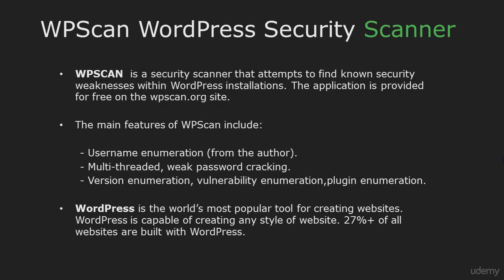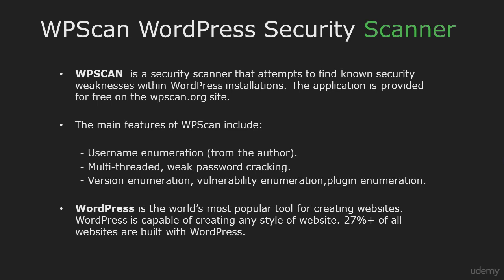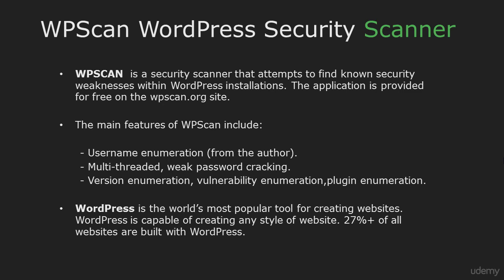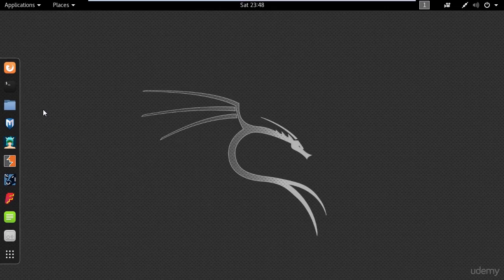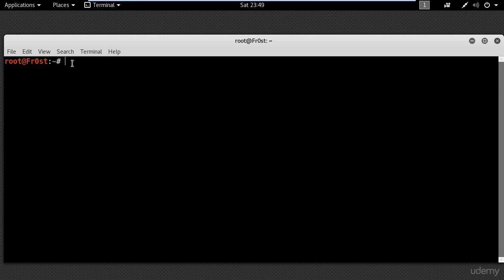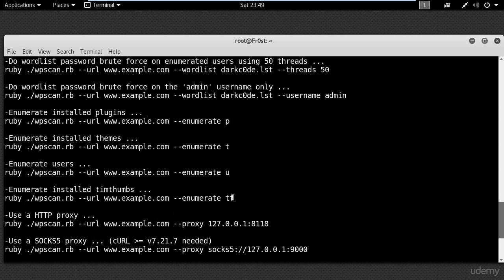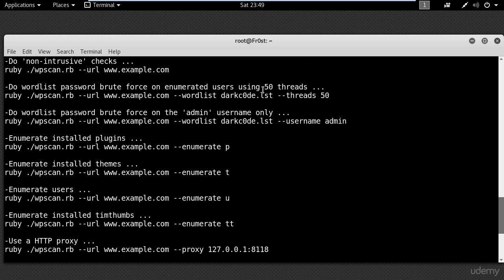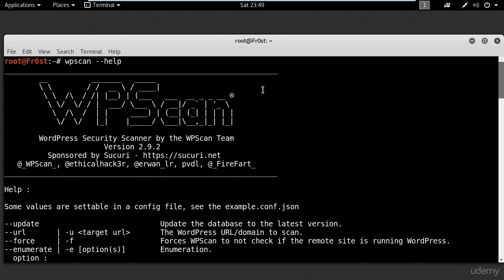Web Hacking for Beginners #10 Introduction to WPScan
Web Hacking Basics